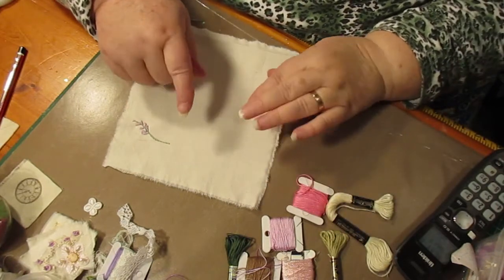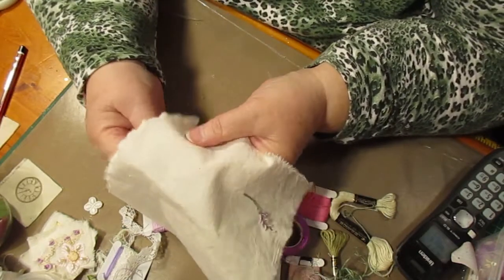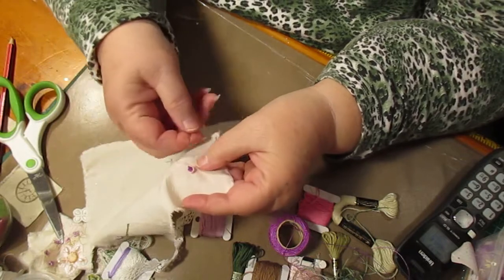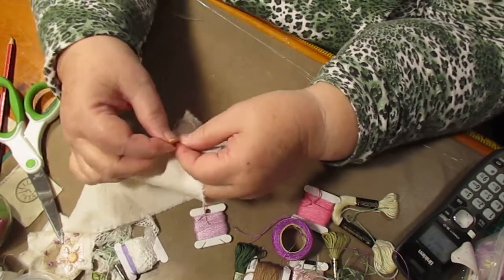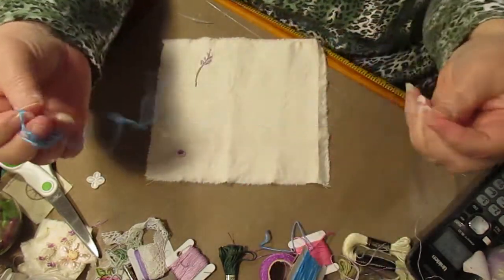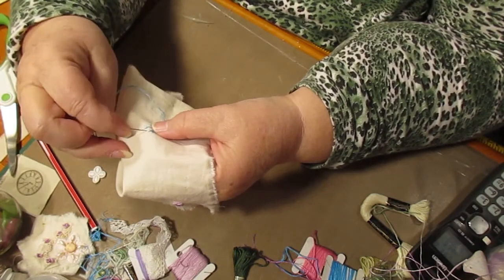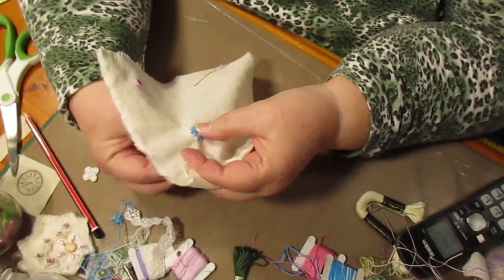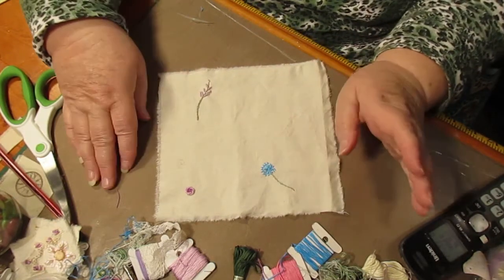Sonya,Sunday Stitching and craft 5 1/2